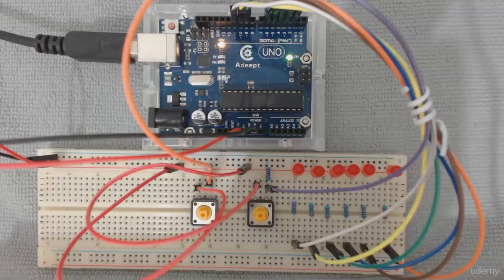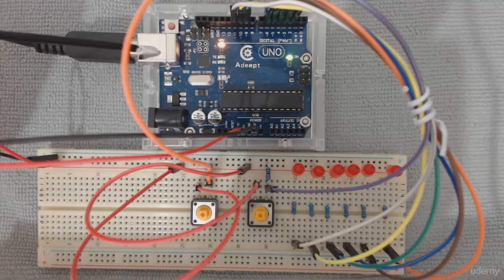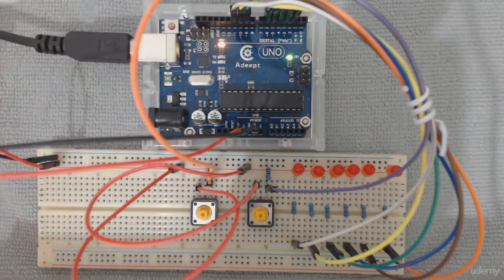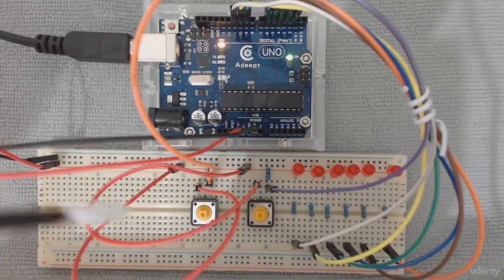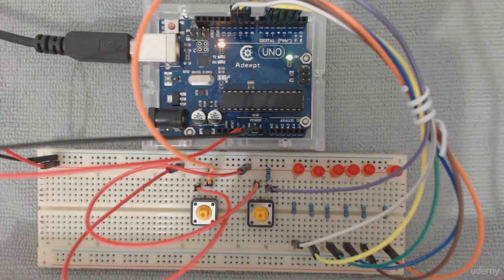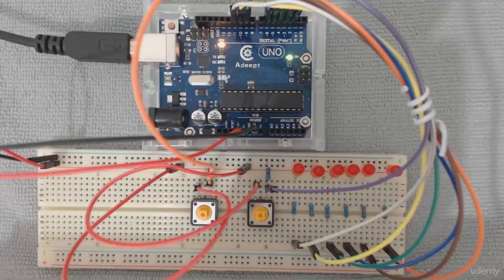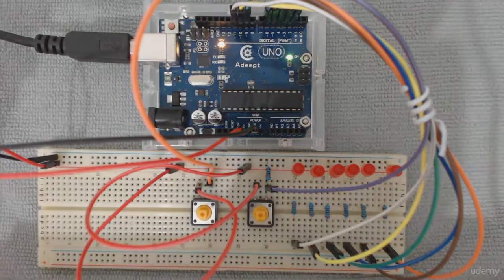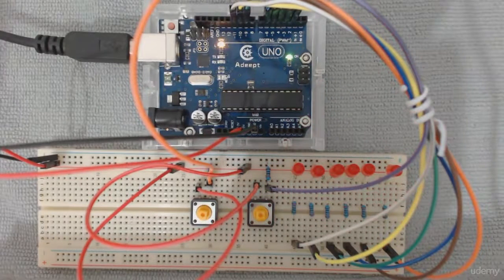40- How To Connect Hardware In Arduino Project